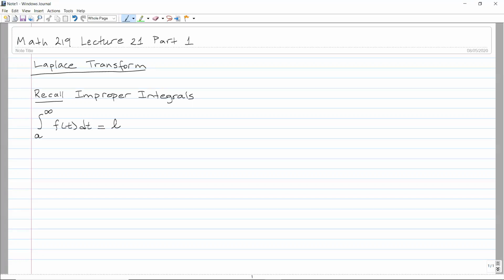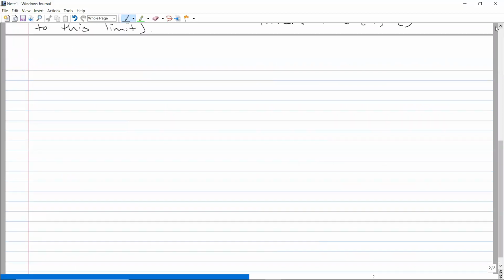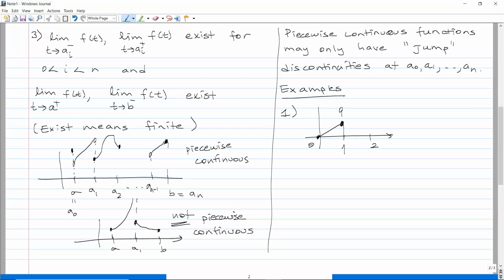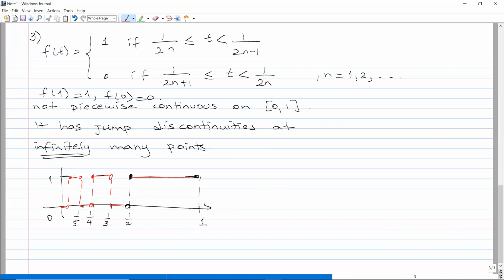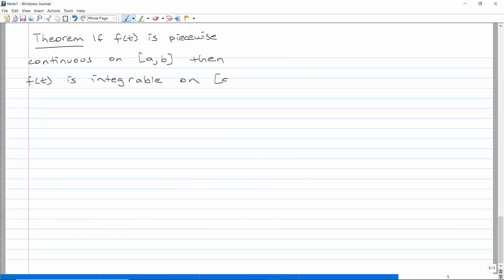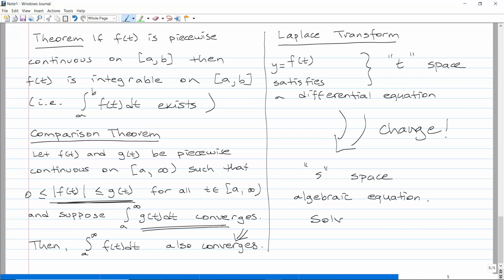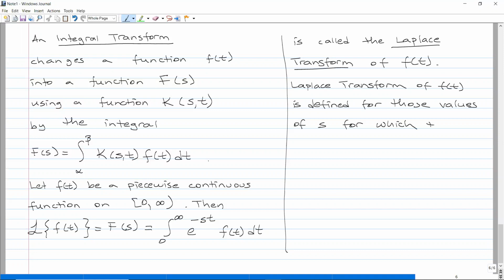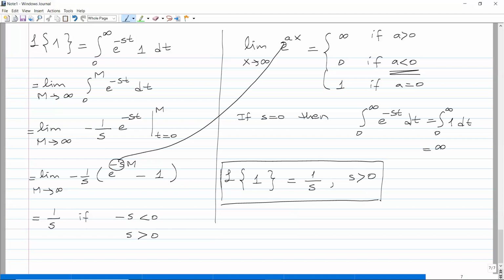Math 219 Differential Equations Lecture 21 Part 1